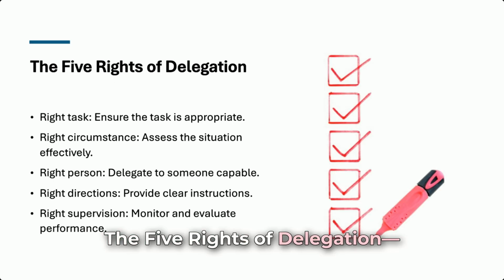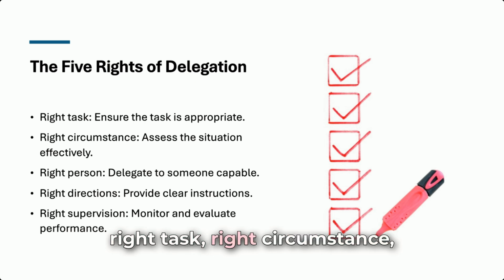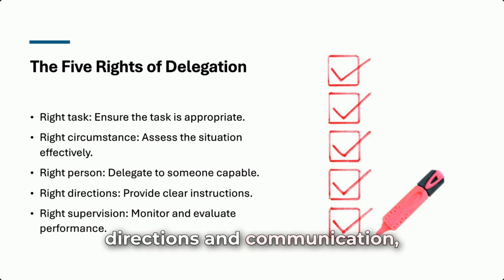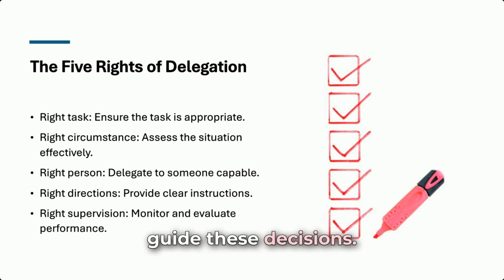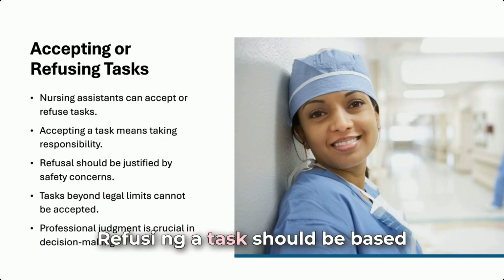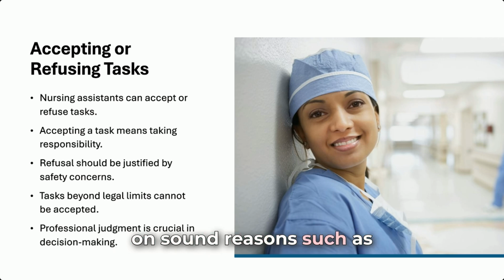Delegation a Guide for CNAs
Good morning, everyone. Today, we will be discussing an essential aspect of nursing assistant roles: delegation. Understanding delegation is crucial for providing safe and effective care under the supervision of licensed nurses. We will explore the definitions and rules about delegation, the guidelines for performing delegated tasks, and the process involved in safe delegation. By the end of this lecture, you will have a comprehensive understanding of what delegation entails, how to perform delegated tasks safely, and the importance of communication and supervision in this process.